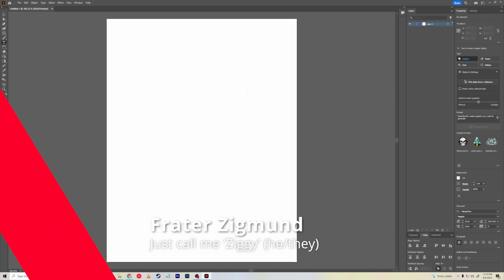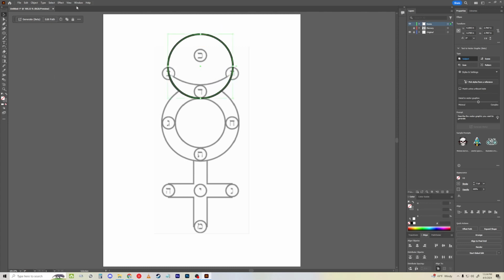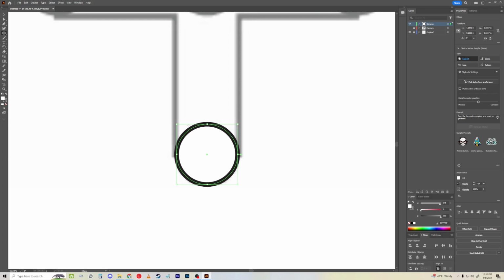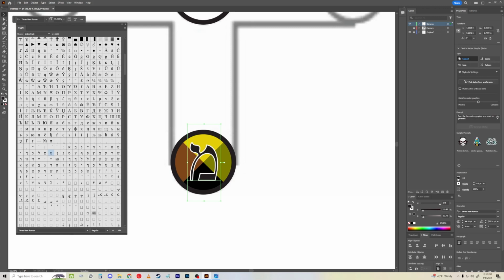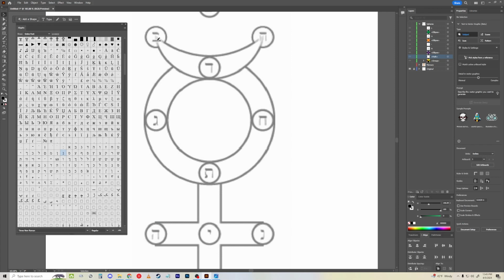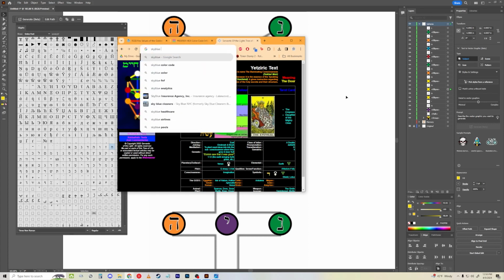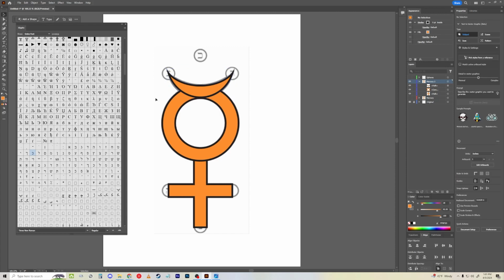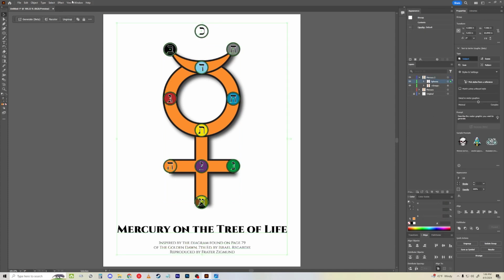Let's Make a Mystical Diagram! - Mercury on the Tree of Life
Recreating the Practicus Diagram titled "Mercury on the Tree of Life" from the Golden Dawn, 7th Edition, by Israel Regardie. Recreating diagrams is part of the spiritual curriculum I am currently pursuing, and is an important facet of my art-magic practice.